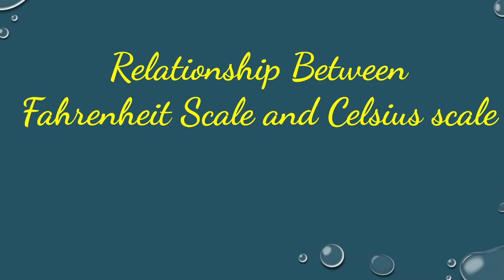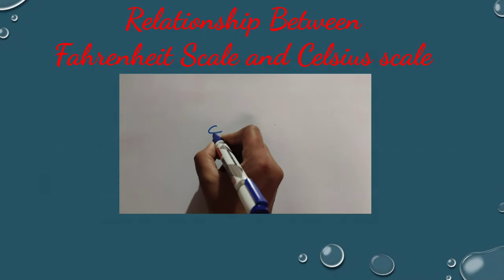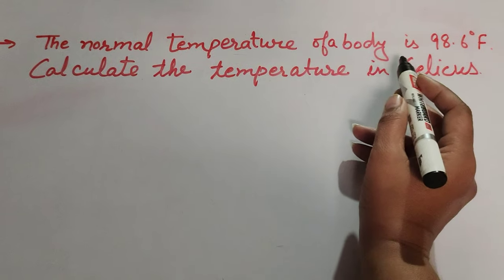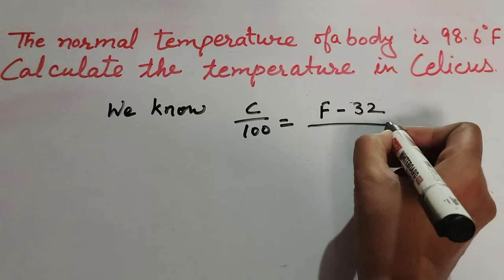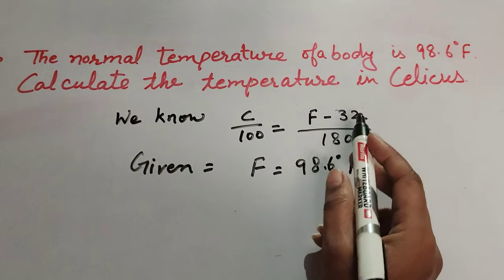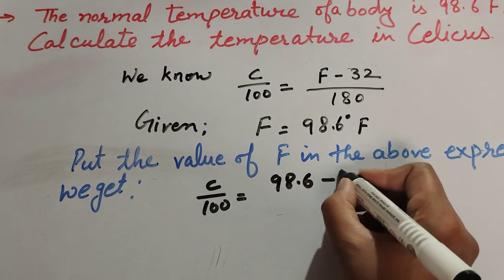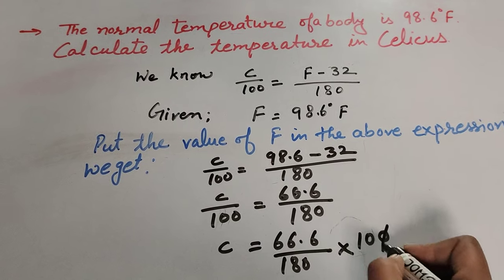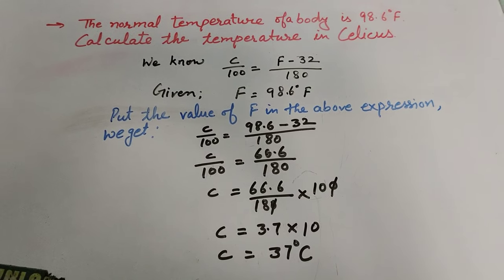relationship between fahrenheit scale and Celsius scale || how fahrenheit and Celsius scale related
Book NCERT
Class 7 science
Topic :-  Relationship between Fahrenheit and calsius scale

0.1 Relationship between Fahrenheit scale and Celsius scale
0.48 The normal temperature of a body is 98.6°F.
Calculate temperature in Celsius

Content cover

Relation between fahrenheit scale and Celsius scale
How are Fahrenheit scale and Celsius scale related
What is the relationship between fahrenheit scale and Celsius scale
What is the relation between fahrenheit and Celsius scale
What is the relationship between fahrenheit temperature and Celsius temperature is? Relation between fahrenheit and Celsius scale
Relation between fahrenheit scale and Celsius scale class 7
Relationship between fahrenheit and Celsius scale
Relation between Cand F

How to convert Fahrenheit to celcius
What temperature is 98.6°F
What is 98.6 fahrenheit in celsius
98.6 Fahrenheit to Celsius
What is the easiest way to convert Fahrenheit to Celsius
Celsius formula
The normal body temperature is 98.4 degree fahrenheit what is the temperature in Celsius scale
Normal body temperature in Fahrenheit is 98.6 degree fahrenheit what is the temperature in Celsius

Thanku.